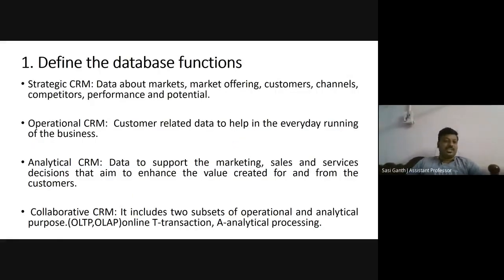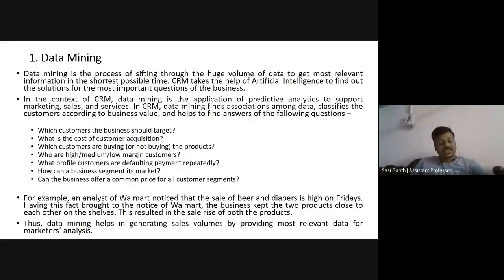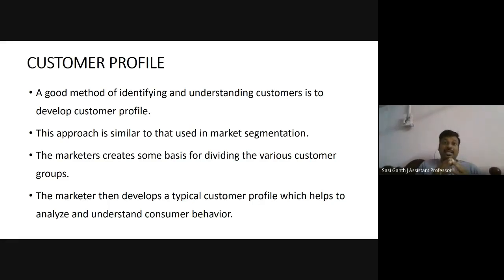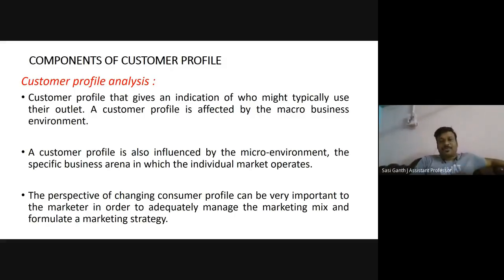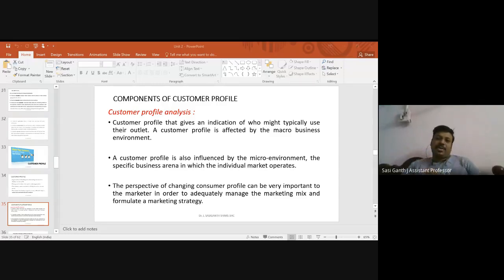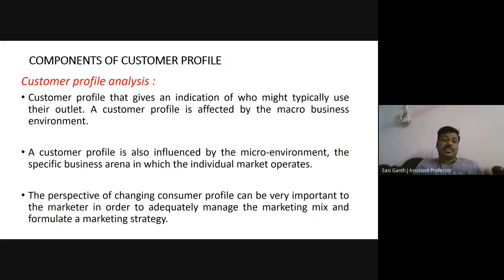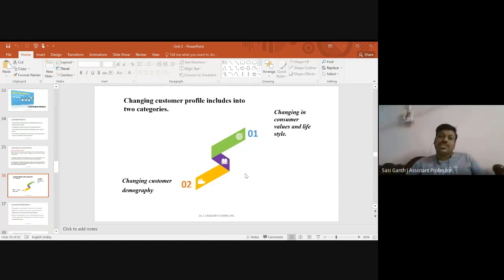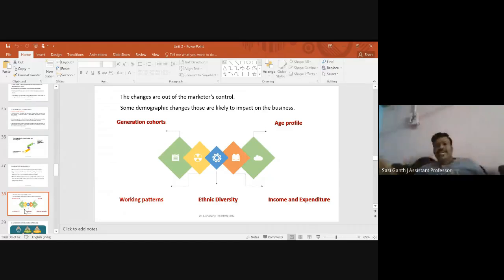CRM CLASS 3